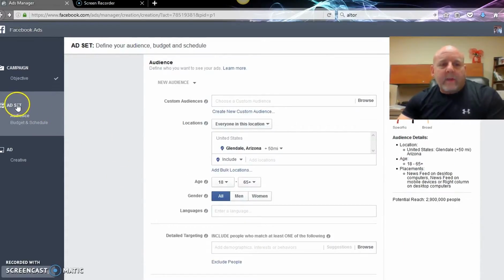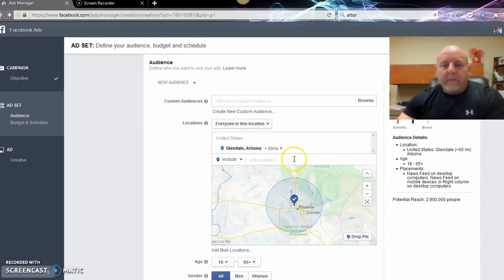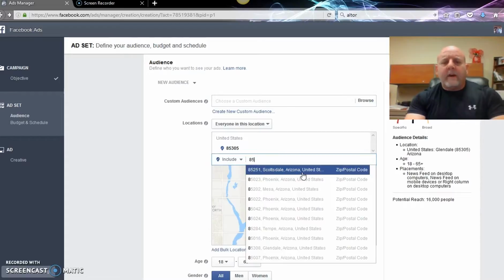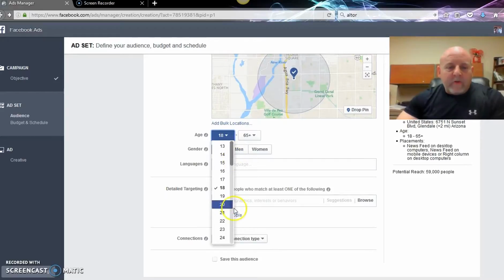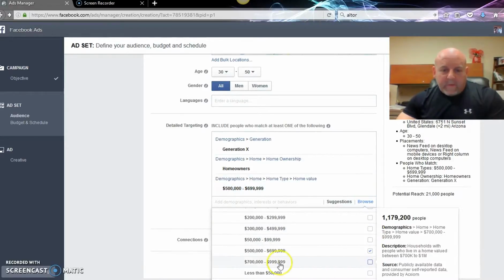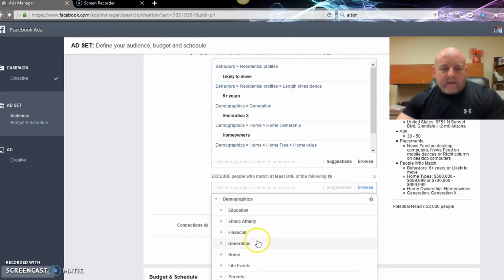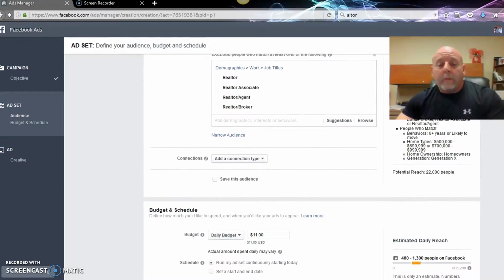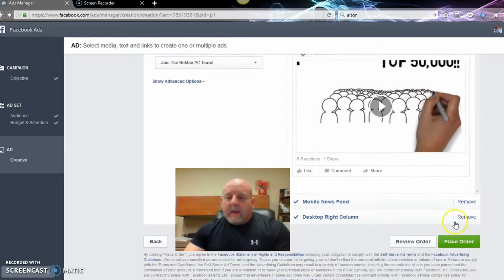FaceBook Advertising made affordable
Rich Conrad from My Home Group | West Valley gives a presentation on how to create a FaceBook ad, as well as how to use demographics and behaviors to drill down to an audience that's narrow, and more likely to buy and sell.